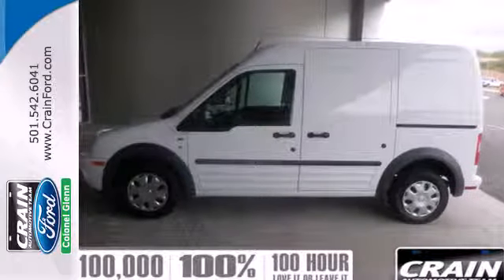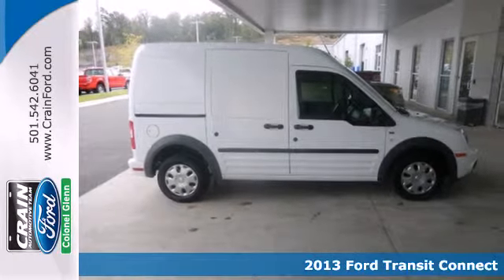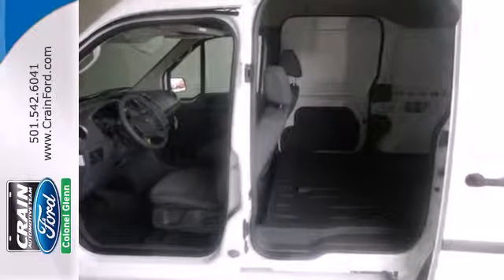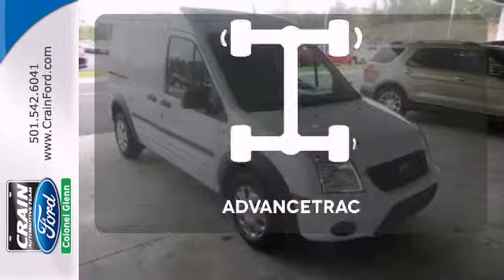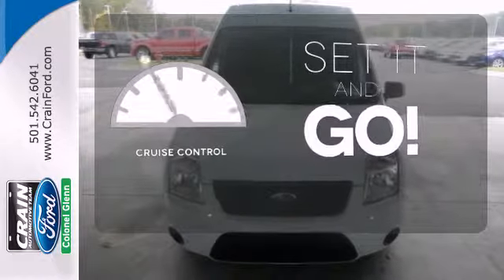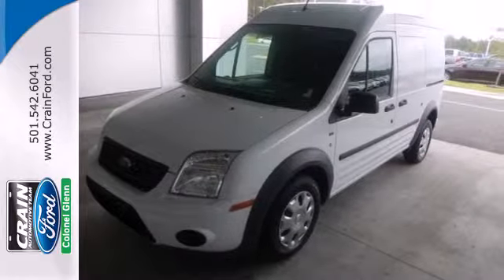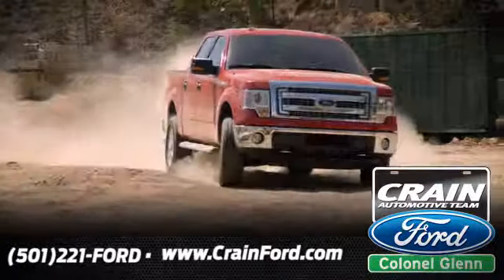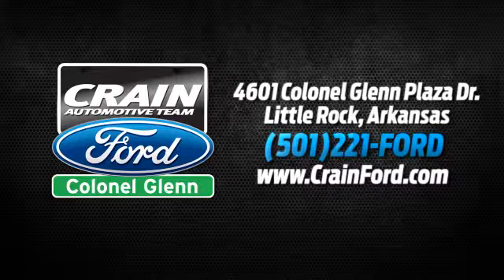2013 Ford Transit Connect Little Rock AR Bryant, AR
Year: 2013
Make: Ford
Model: Transit Connect
Trim: XLT
Engine: 2.0L DOHC SEFI I4 Engine
Transmission: Automatic
Color: GRAY
Interior: Unknown
Stock #: BF9384

Address:
4601 Colonel Glenn Plaza Dr.